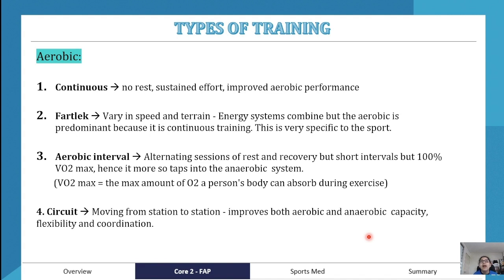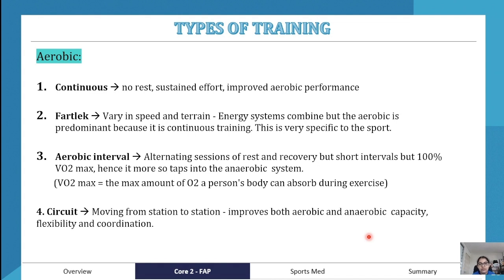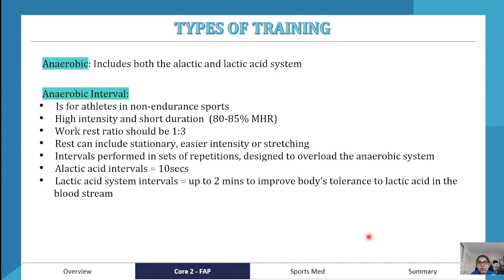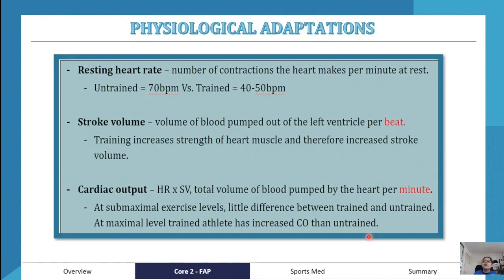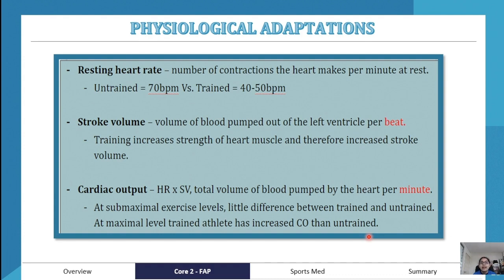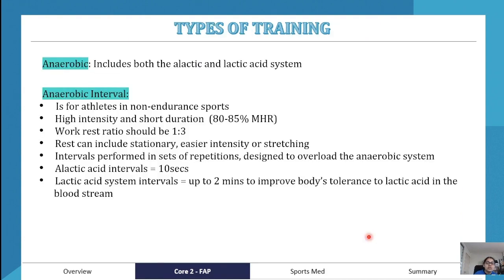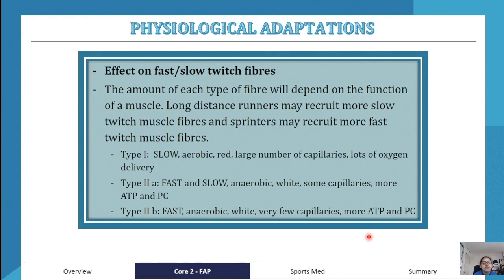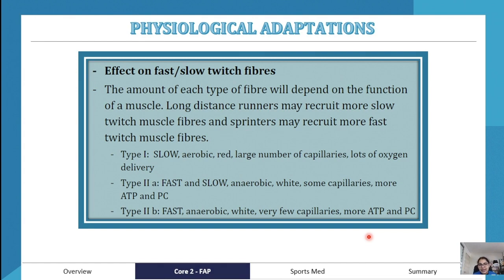Types of Training | HSC Year 12 PDHPE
An expert summary on Types of Training for HSC Year 12 PDHPE. Covers everything you need to know including; continuous training, circuit training, aerobic capacity, and more!

Want more help? ATAR Notes publishes amazing Course Notes & Topic Tests for HSC Year 12 PDHPE.